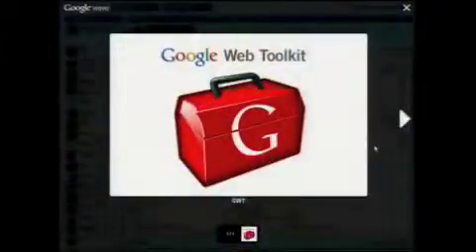GoogleWave09-GWToolkitTeam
28-May-2009 Google Wave Developer Preview
"Chapterized" 9 of 19